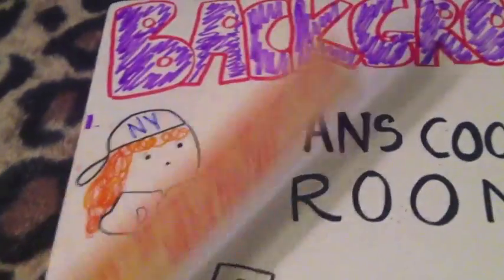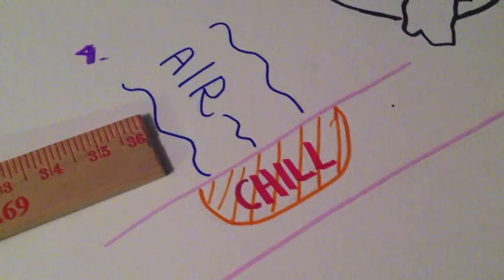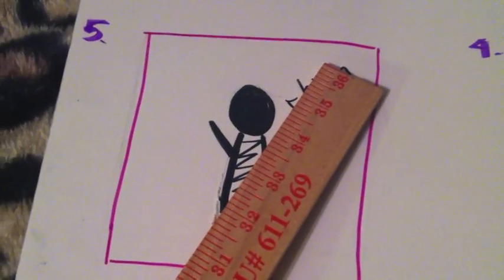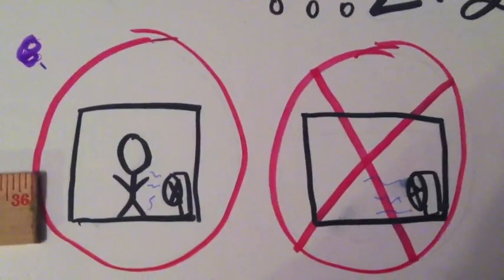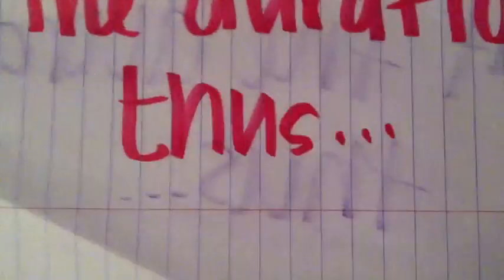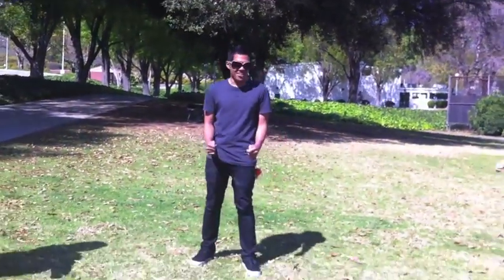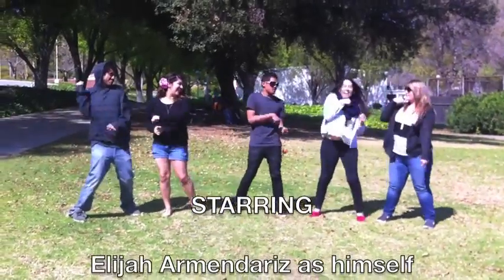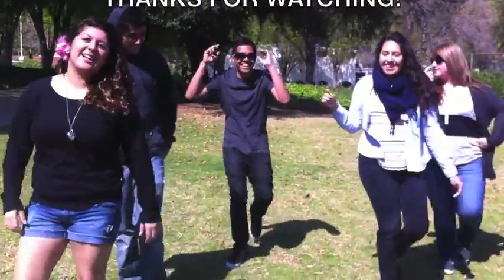Mythbusters - T3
Our myth busters video. Wind group: Elijah Armandariz, Mariah Caputo, Marissa Haymen, Dina Sambo and Danielle Carlson.
North house.